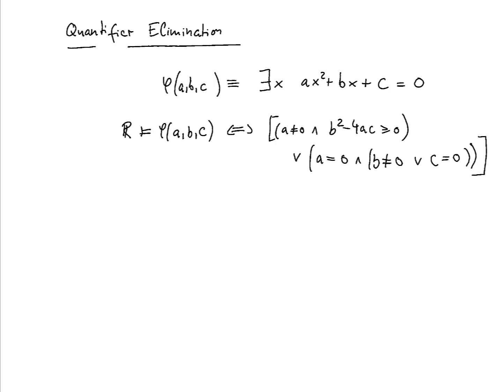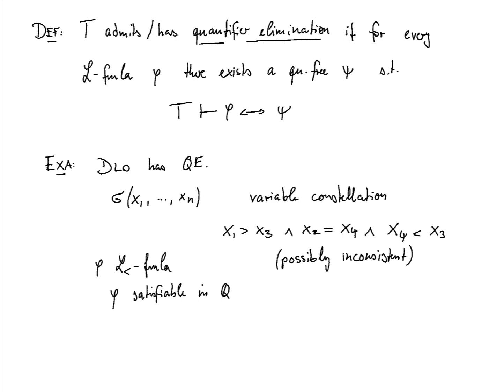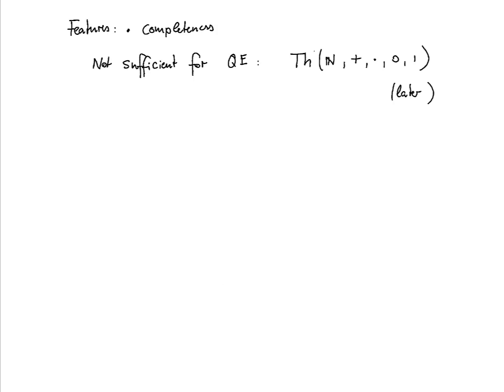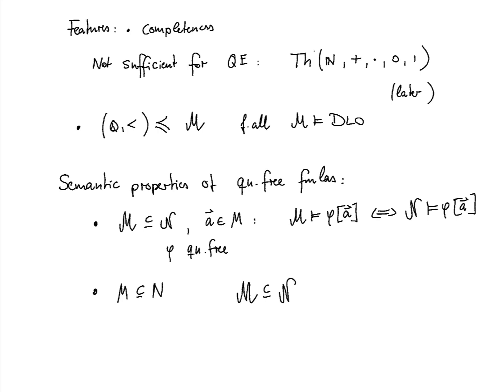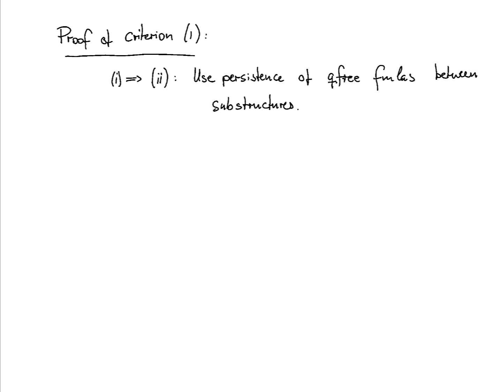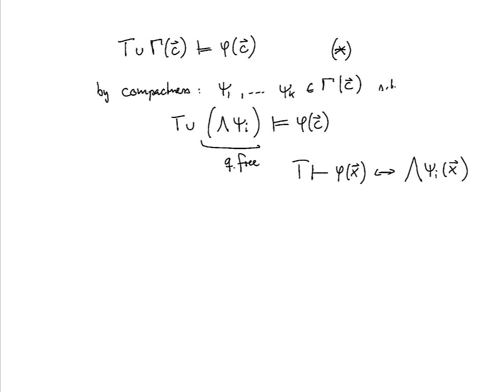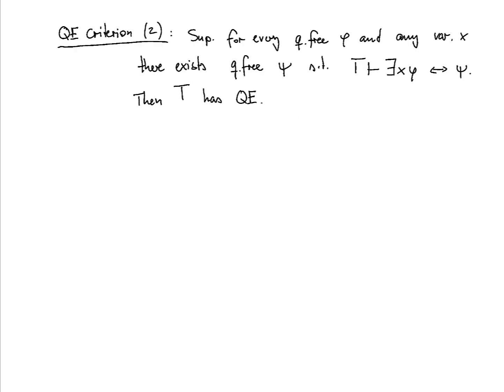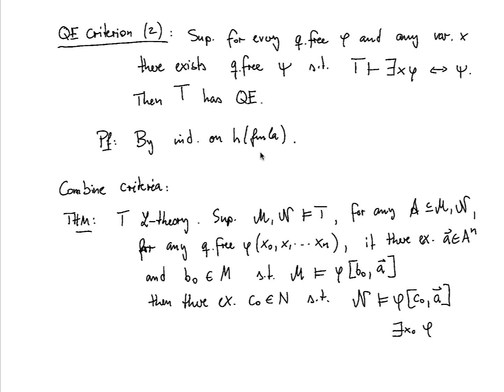Math 557 – Quantifier Elimination